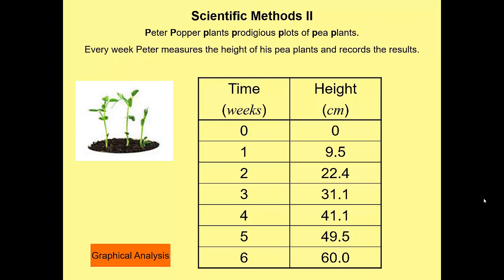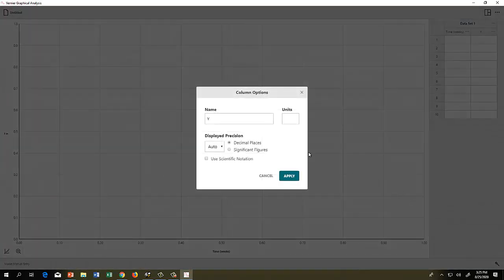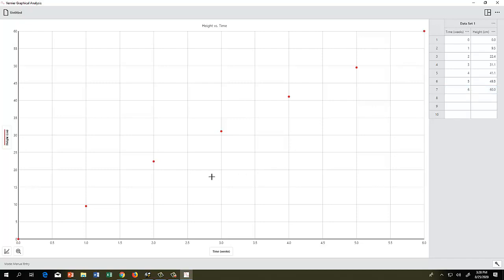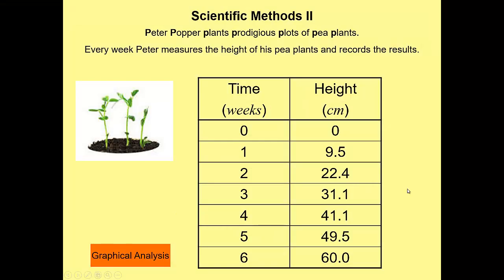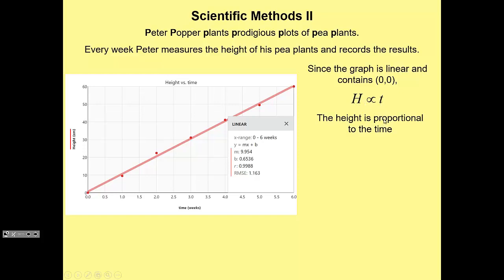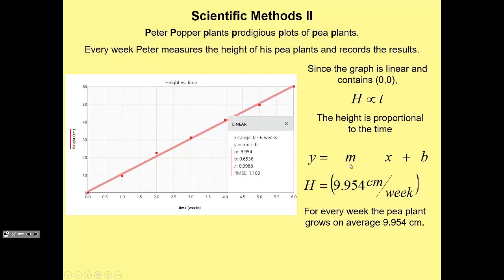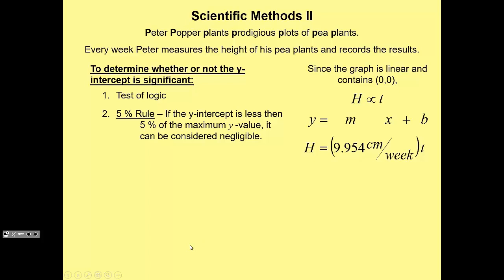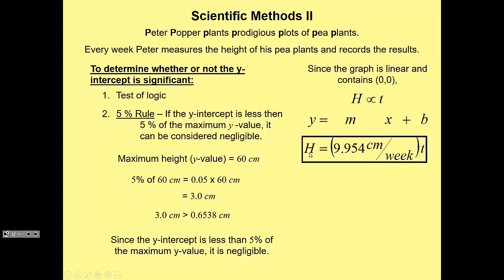Scientific Methods II